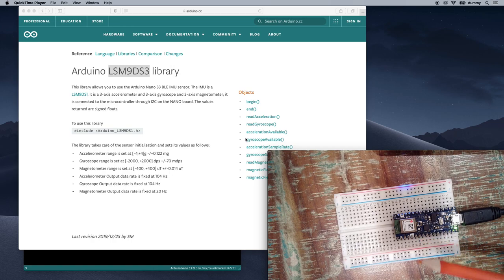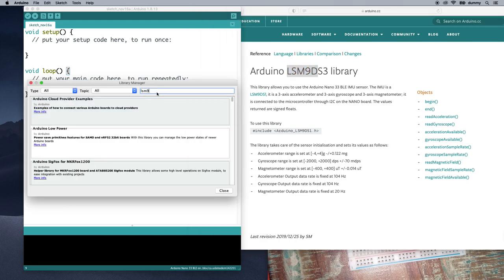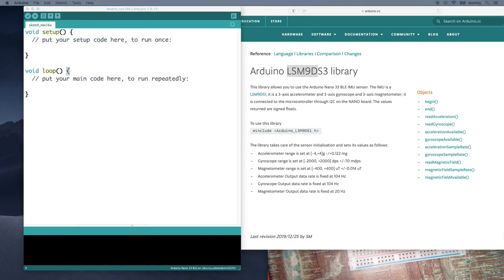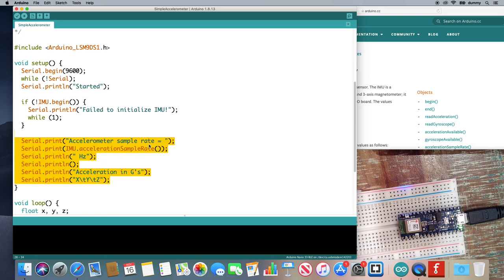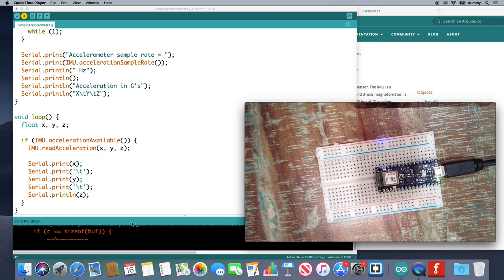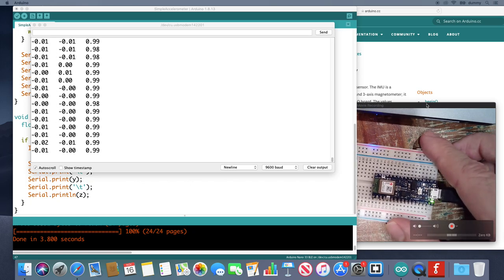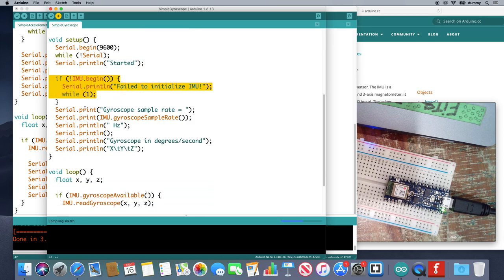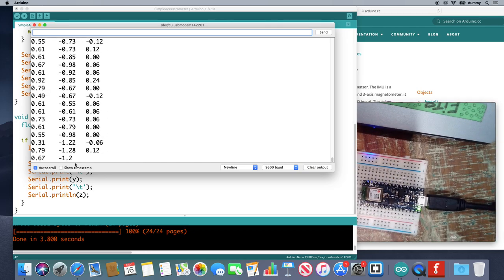Using the accelerometer and gyroscope on your Nano 33 BLE